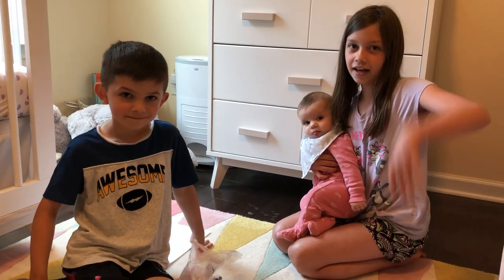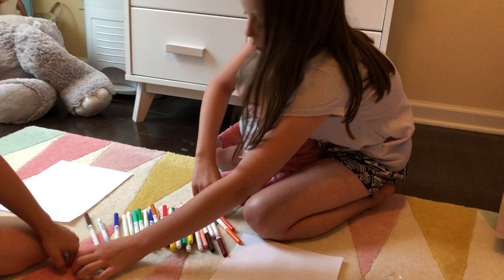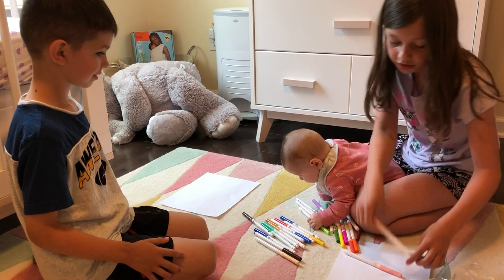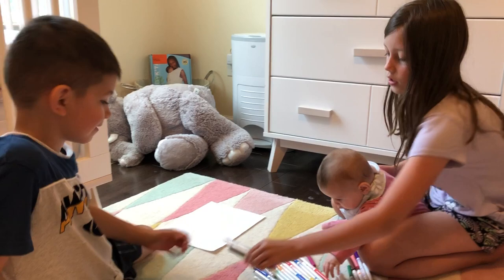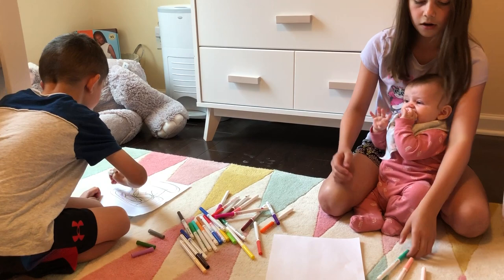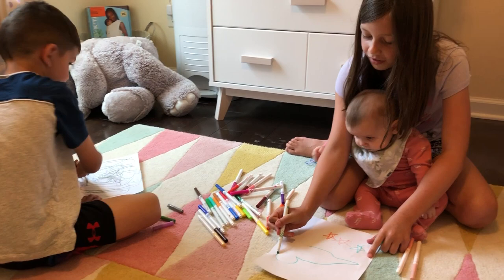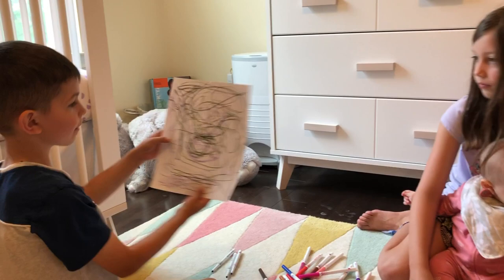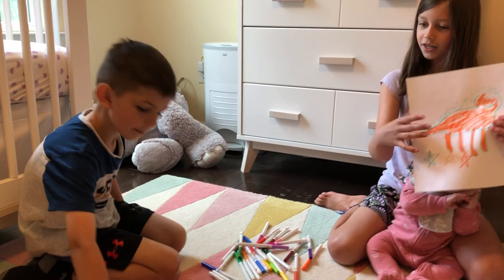Morgan's 3 Marker Challenge with Baby Eliza & Griffin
Baby Eliza chooses are 3 markers!!!

Watch another three marker challenge that Morgan does with white magic modeling clay.

Watch Morgan's room tour. Griffin's room tour. Baby Eliza's room tour.